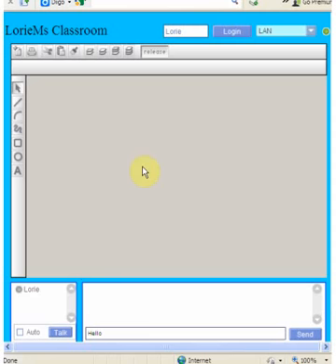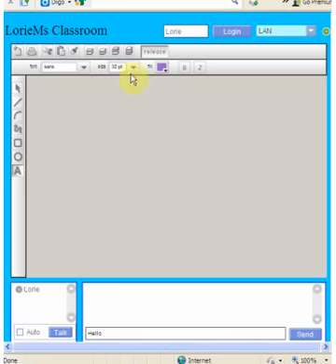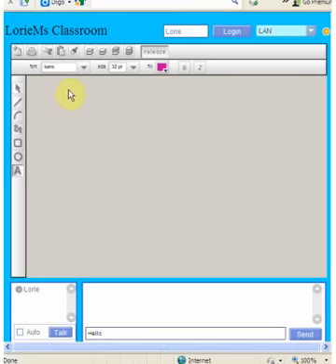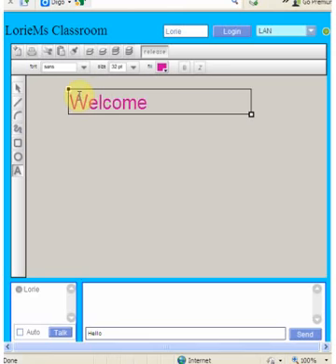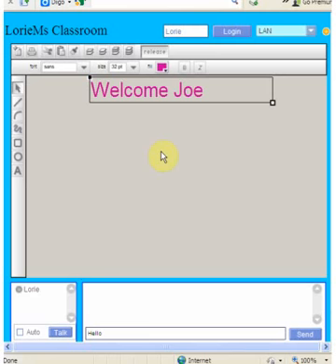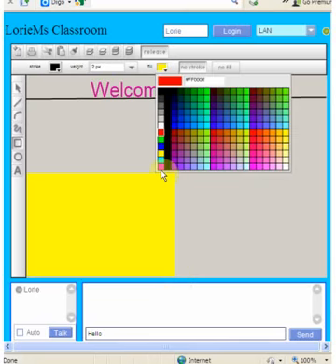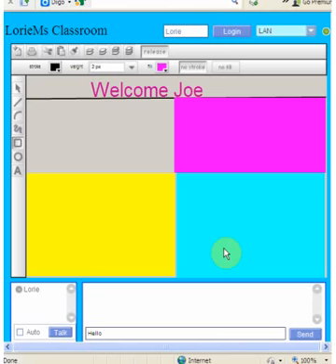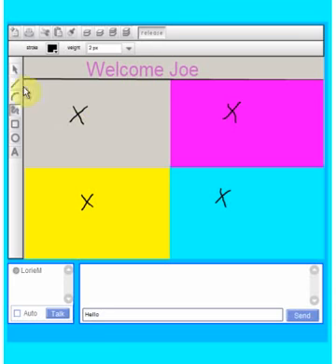TutorFi Classroom Prep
A tutorial about setting up a tutor's online classroom.